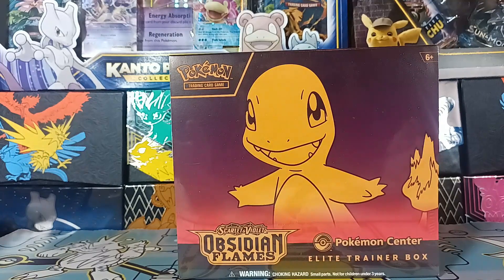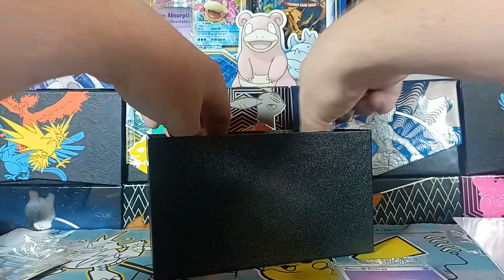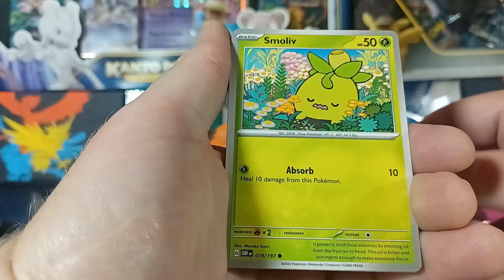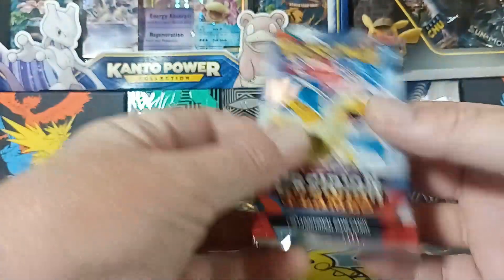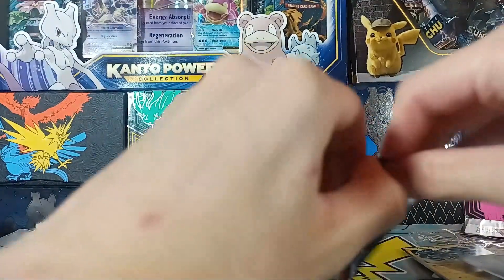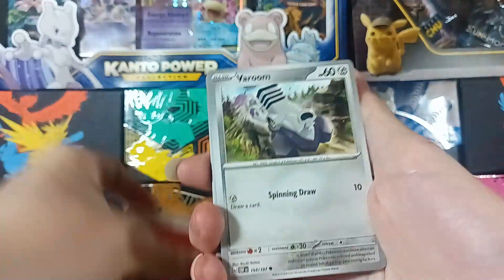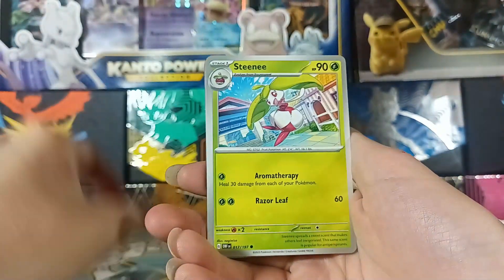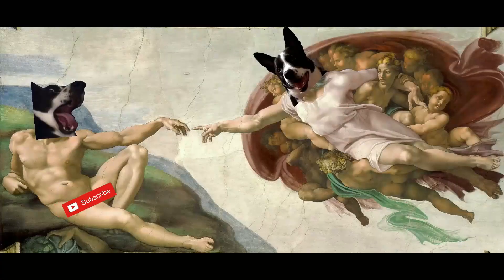Obsidian Flames || Pokemon Center Exclusive Elite Trainer Box Opening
Pokemon Trading Card Game Obsidian Flames Pokemon Center exclusive Elite Trainer Box Opening. Not going to lie this box kind of sucked for us we didn't get very many hits but that's okay because the main reason why I bought this box was for the Pokemon Center exclusive Charmander Promo. I wish that promo had texture but regardless it is still a amazing looking card!

 This box comes with 11 Pokémon TCG: Scarlet & Violet—Obsidian Flames booster packs
1 full-art foil promo card featuring Charmander with a Pokémon Center logo
1 full-art foil promo card featuring Charmander
65 card sleeves featuring Charmander
45 Pokémon TCG Energy cards
A player’s guide to the Scarlet & Violet—Obsidian Flames expansion
6 damage-counter dice
1 competition-legal coin-flip die
2 plastic condition markers
A box to hold everything, with 4 dividers to keep it organized